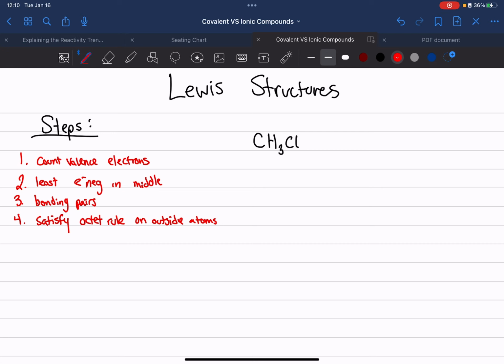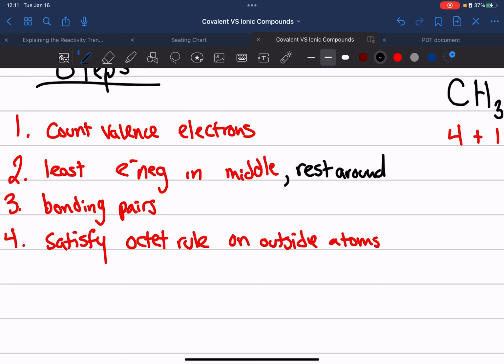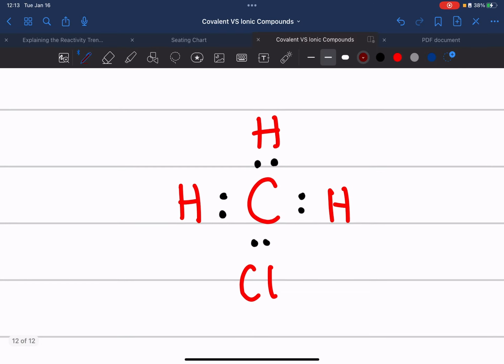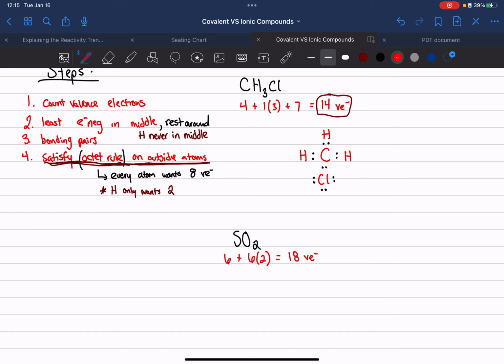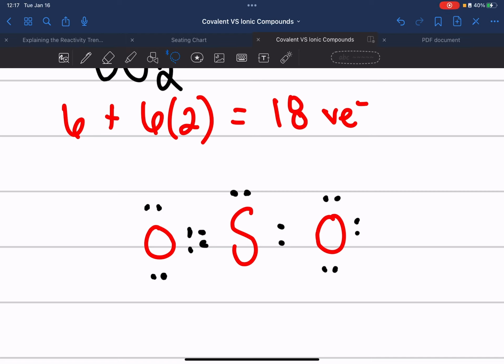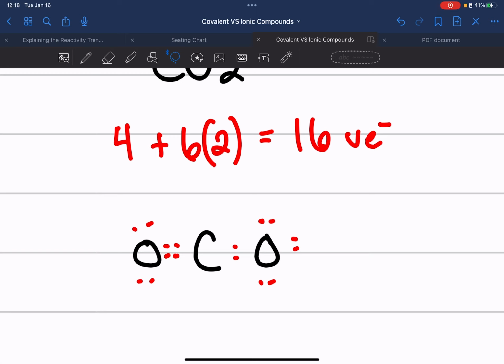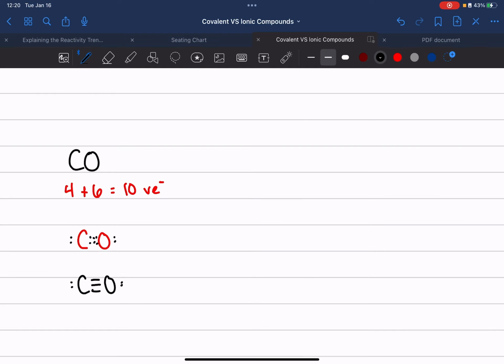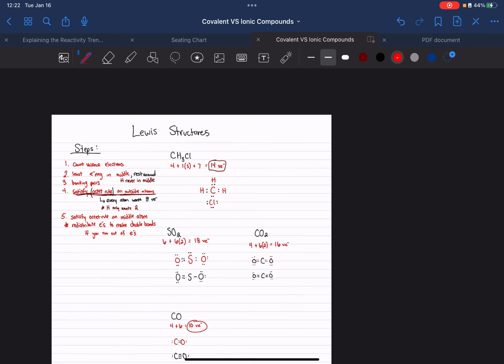Covalent Lewis Structures Part 1